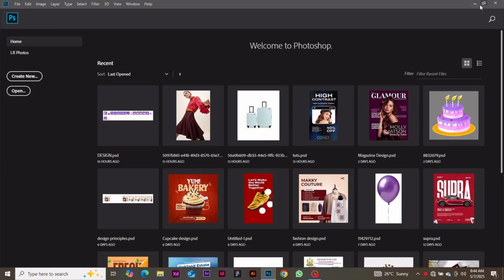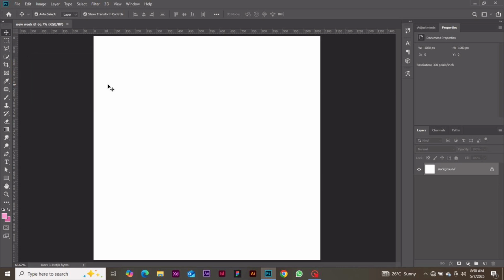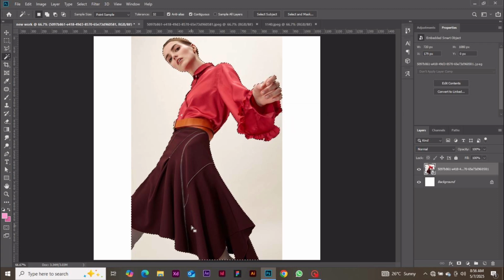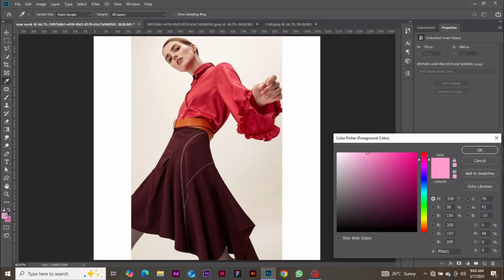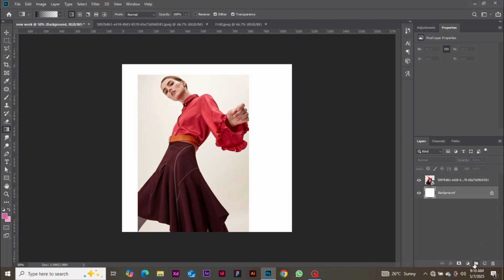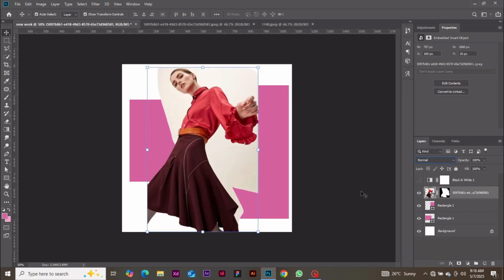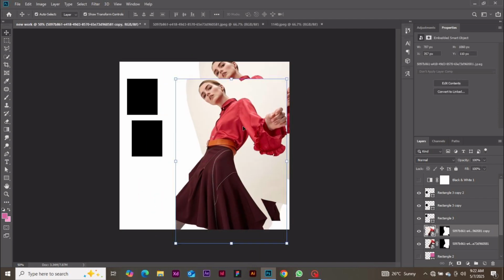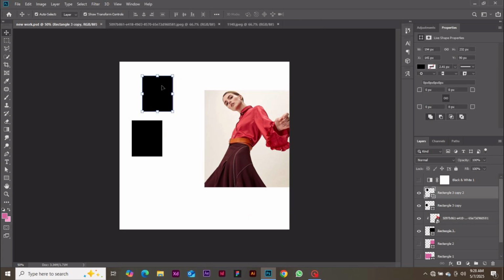Photoshop crash course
Master the essentials of Photoshop in this fast-paced crash course! Learn key tools, tips, and techniques—perfect for beginners or anyone needing a quick refresher.